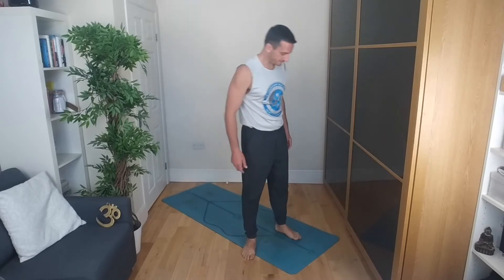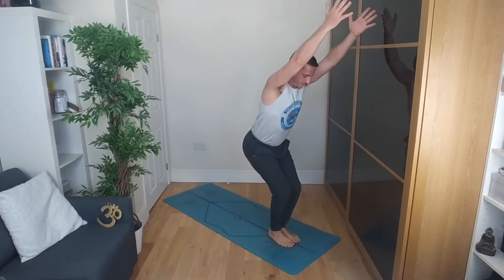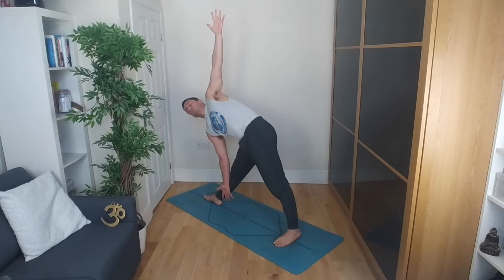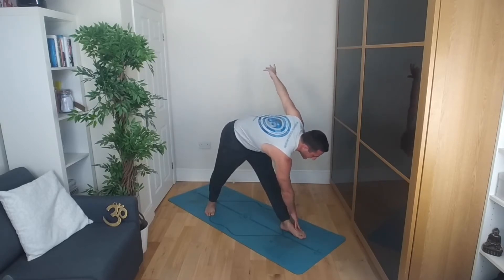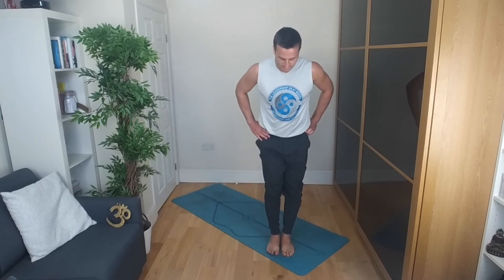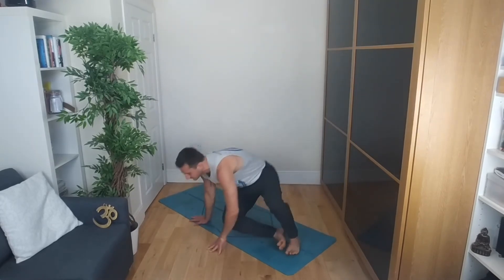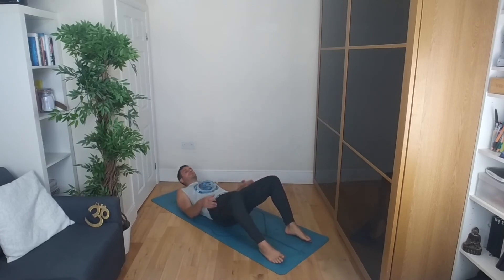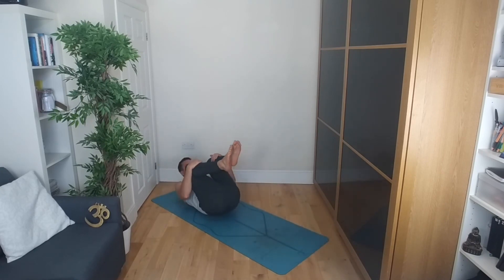Ashtanga Style Yoga Routine Bitesized - Hari Kalymnios | The Thought Gym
Ashtanga themed yoga class. Stripped down and simplified.

and in this video, and others like it I share the best knowledge out there when it comes to success, leadership, high performance, health, vitality, mindset, psychology, fitness and more. Join me on these videos where I share with you tools, techniques, and tactics to help you become SUPERHUMAN. The idea, items and inspiration to get you to that next level. All for FREE too! Normally I charge hundreds of dollars for my time, and you are getting it for FREE on this channel. Just apply it. That's all I ask.

FREE Training Videos on how to improve yourself to have more energy, high performance and awesomeness in your life! It's YOU. ONLY BETTER!

MORE FROM HARI